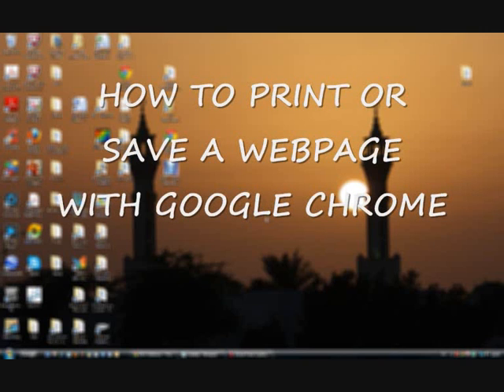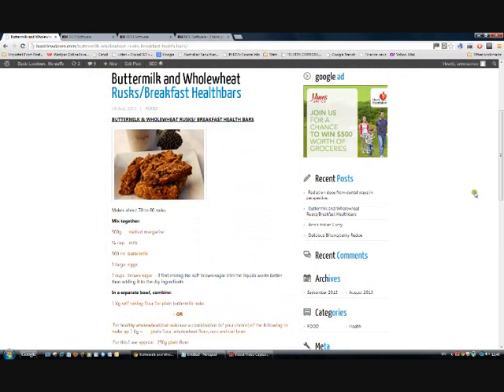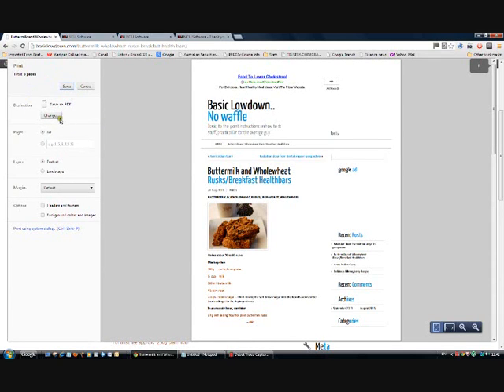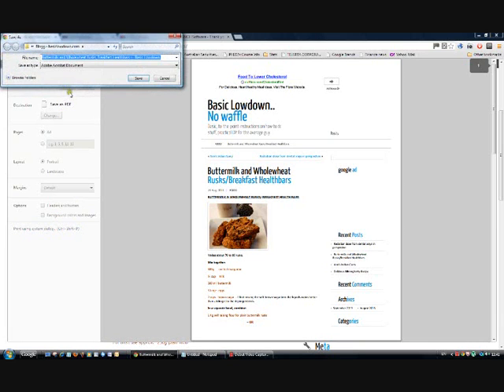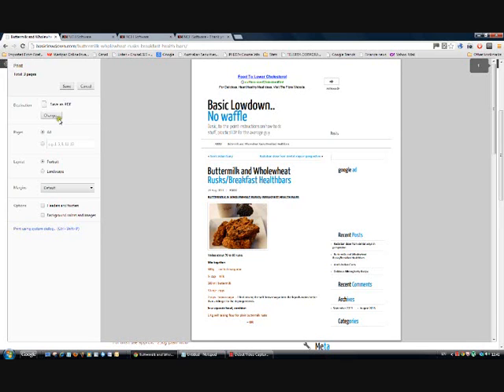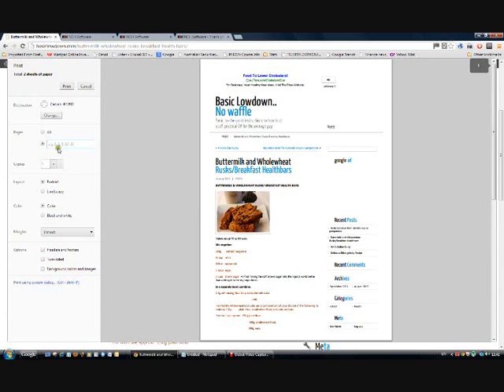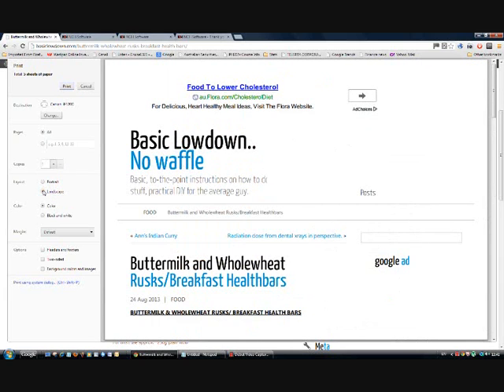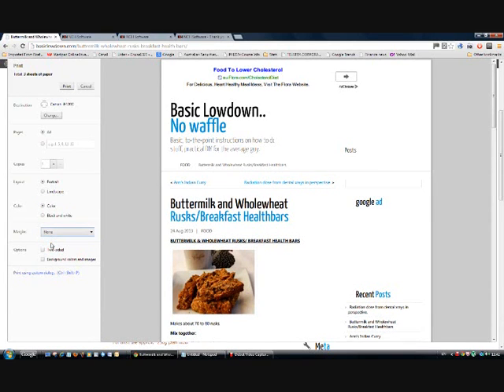How to print or save a web page with Google Chrome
This tutorial shows a quick and simple way to print or save a google chrome web page. How to print or save a web page with google chrome is a short practical demonstration of how to print a web page or save a web page to your computer as a PDF file with Google Chrome. This demonstration is an easy to follow actual screen grab of the process.
Here is a link to the blog article.

Comments are most welcome, try this and send us some feedback☺️ Why not visit our YouTube channel and browse through our other videos?